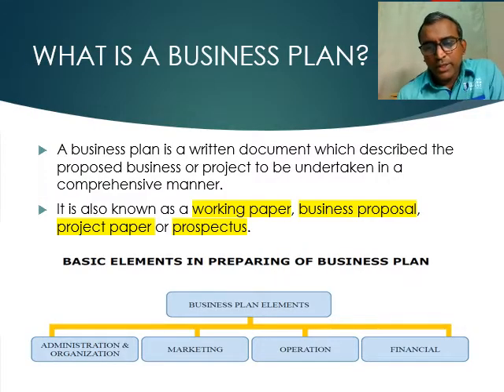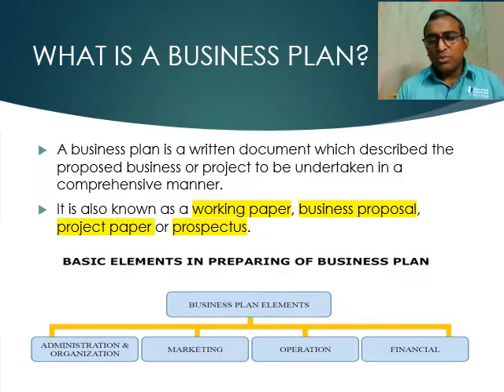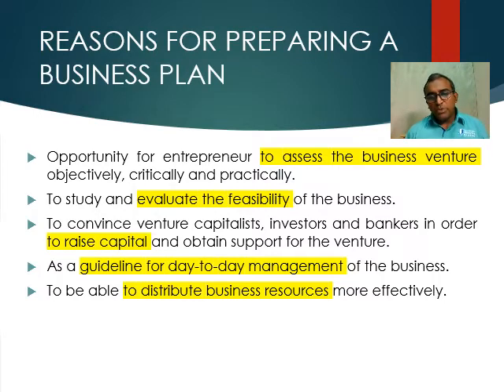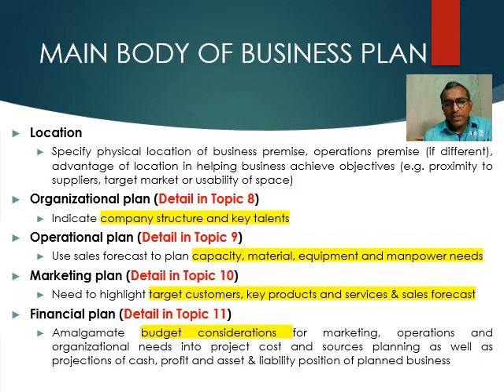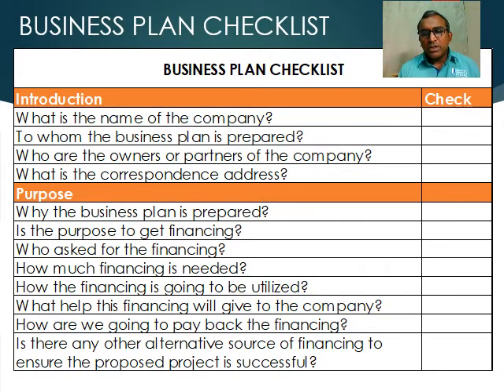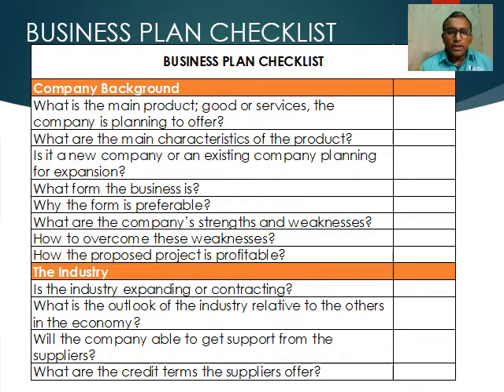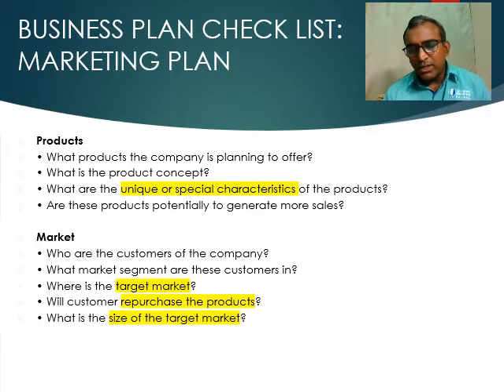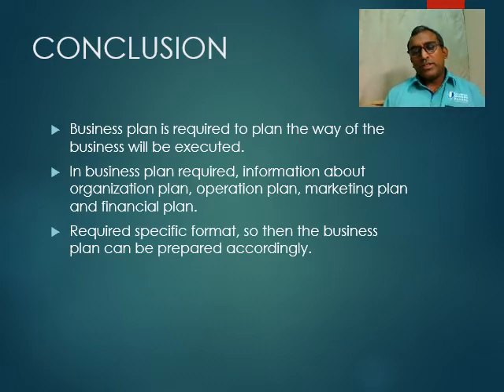Business Plan overview lecture video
Given video for the lecture of business plan for the course of technopreneurship in Universiti Malaysia Pahang.